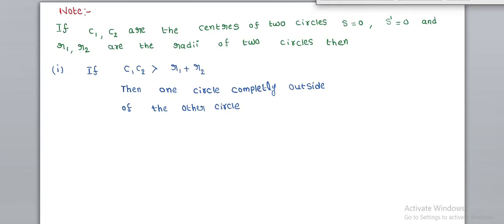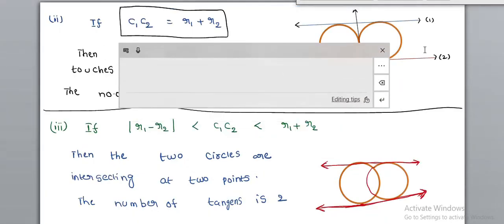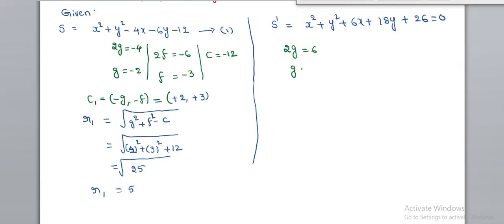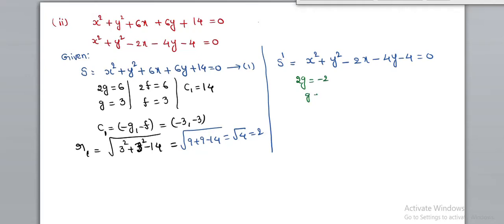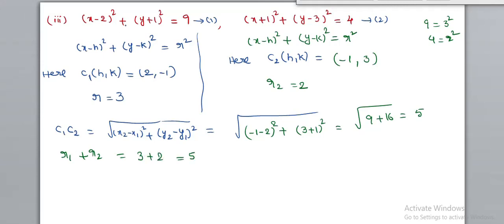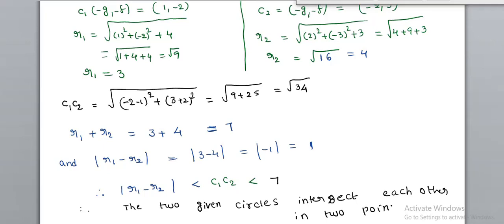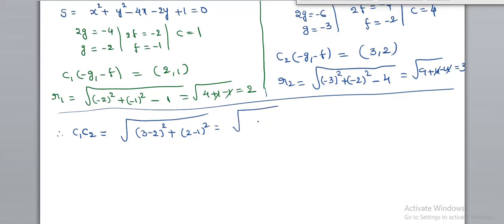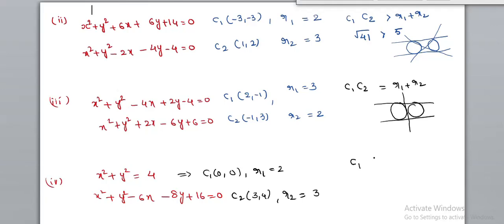CIRCLE 2nd year (class 15)